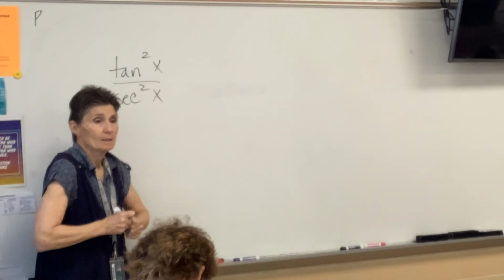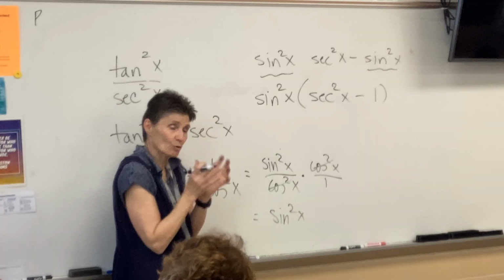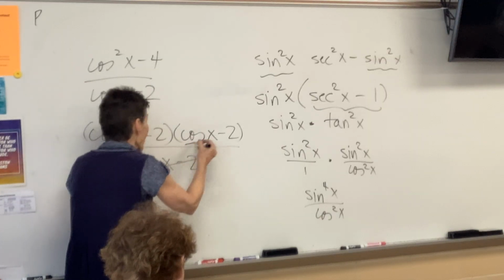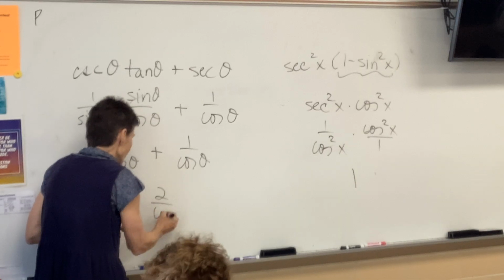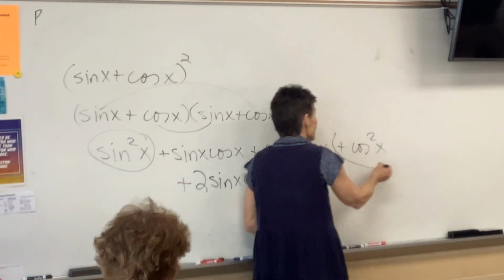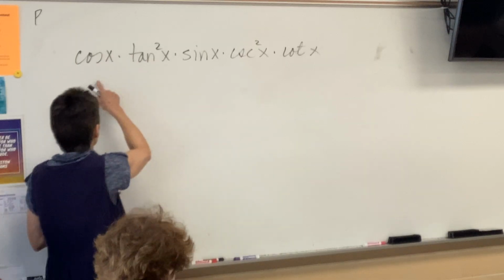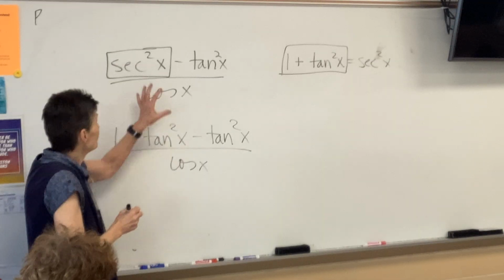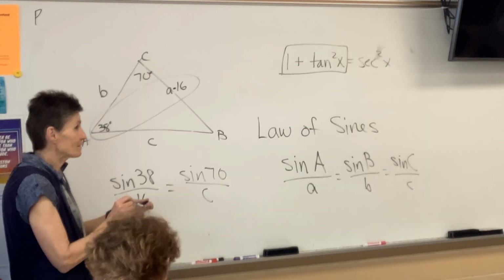Precal C Notes 5.1 #10-17; 5.1 Ptc Quiz #1; Intro to Law of Sines